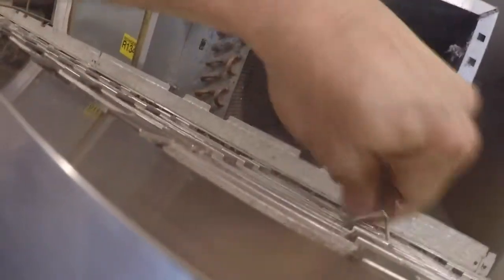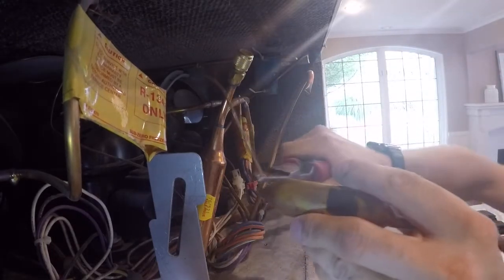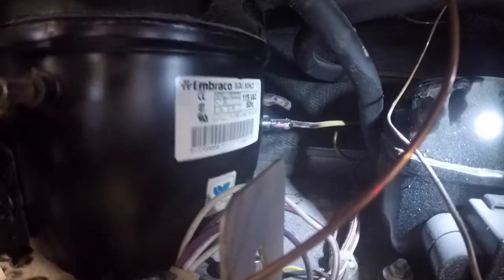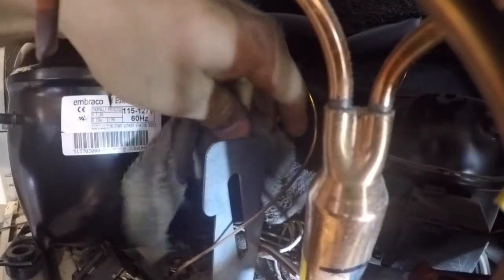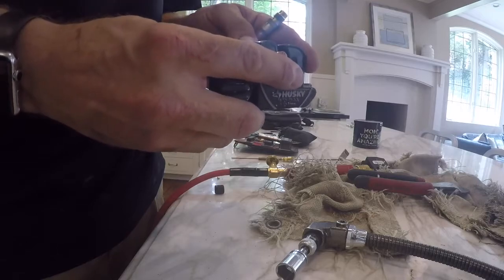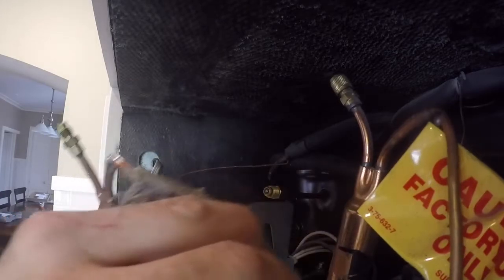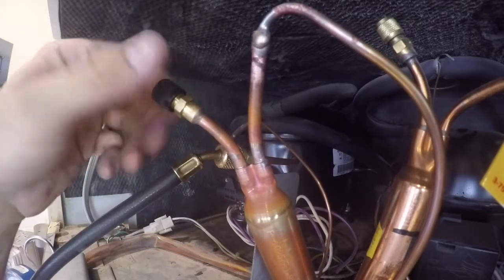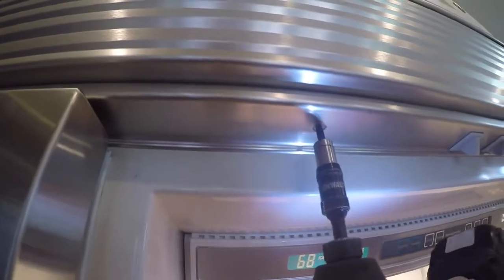Subzero Compressor Replacement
Subzero freezer not cooling, here we show you how to replace the compressor in a Subzero freezer, subzero refrigerator. Subzero 511, 532, 550, 561, 590, 611, 632, 650, 690.